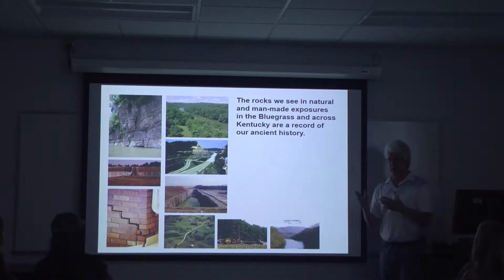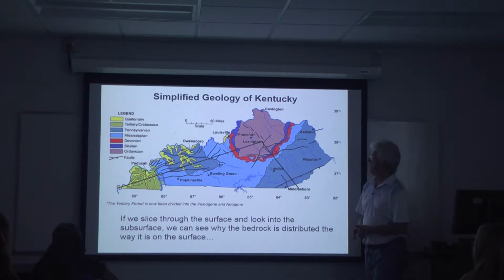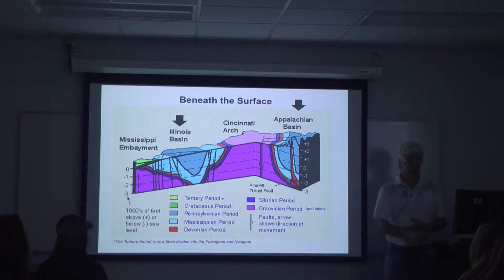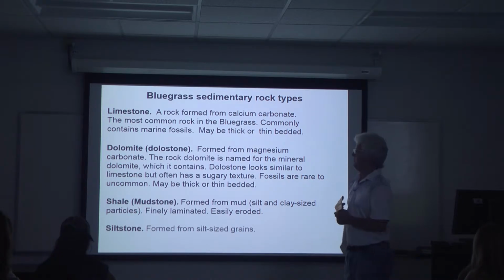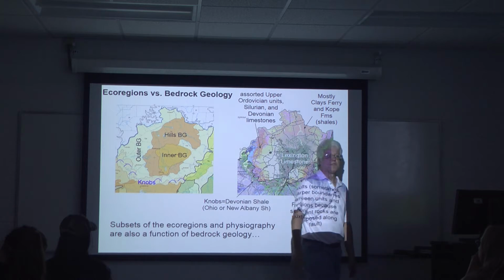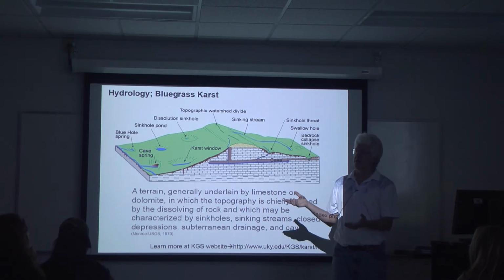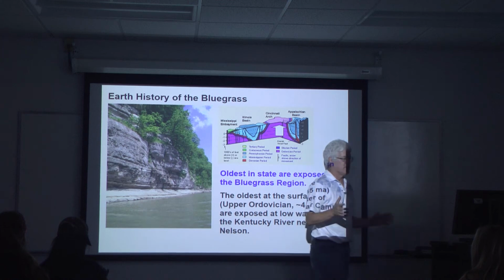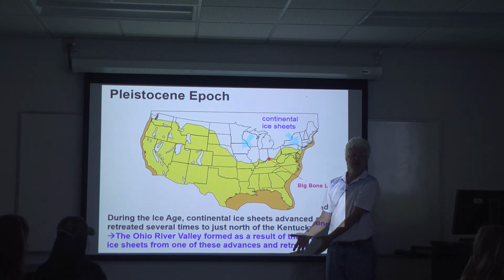KYMN Geology Overview (Part 1/2) - Not for Distribution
Presentation given by Stephen Greb at UK.